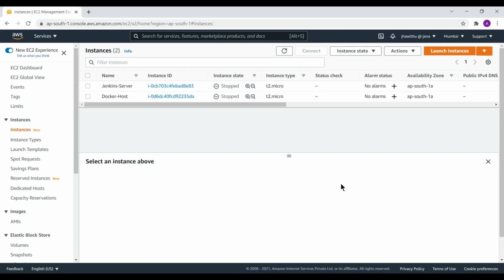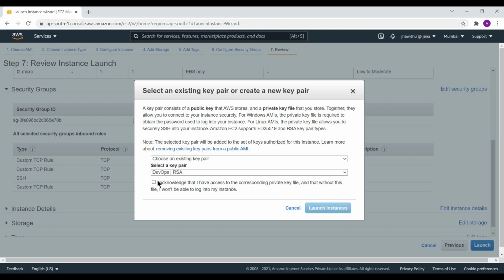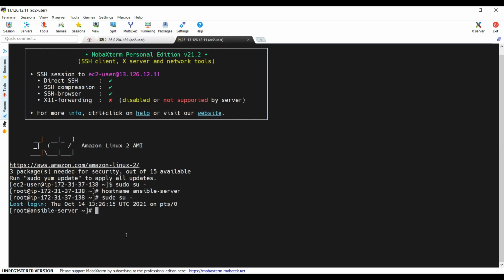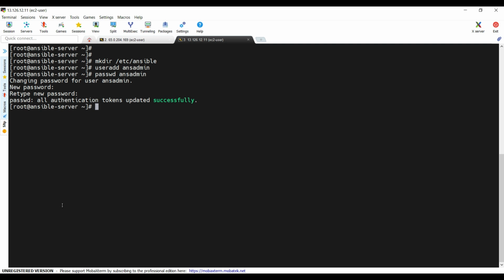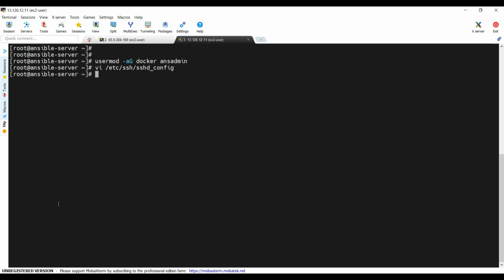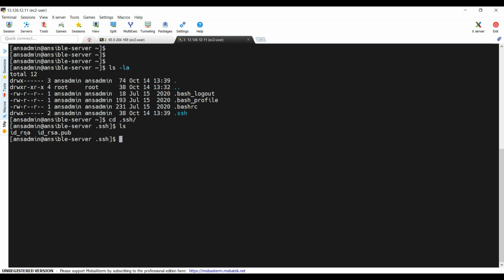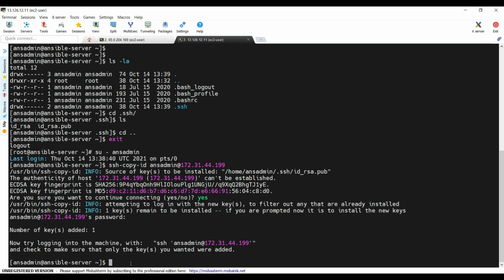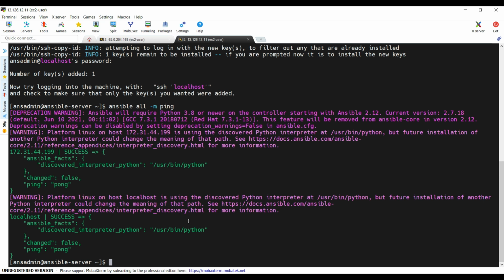DevOps - Part 10 - Ansible Setup And Integration with Docker Host on Another Ec2 ... Very Easy Steps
DevOps - Part 1-10 - CI/CD Automation, GIT - Jenkins + Maven (Ec2) - Tomcat (Ec2) or Docker(tomcat)(Ec2)

Part 1 - AWS EC2, Jenkins - How to install Jenkins on EC2 Instance
Part 2 - Git, Jenkins(EC2) - How to install and Integrate Git to Jenkins(EC2 Instance)
Part 3 - Maven Installation/Integration on Jenkins Server (EC2 Instance)
Part 4 - Running First Maven Project through Jenkins Server (EC2 Instance)
Part 5 - Installation of Tomcat on Ec2 instance and Integrate it with Jenkins (another Ec2)
Part 6 - CI/CD Automation (Git - Jenkins - Maven - Tomcat)
Part 7 - Installation of tomcat on docker container in Ec2 instance
Part 8 - Docker Integration with Jenkins, moving Artifacts from Jenkins to Docker Server
Part 9 - Creating Docker Images and Container by Jenkins Job on Different Ec2 Instance
Part 10 - Ansible Setup And Integration with Docker Host on Another Ec2